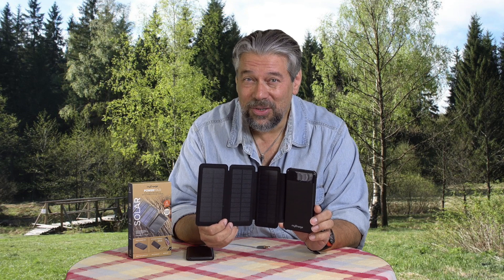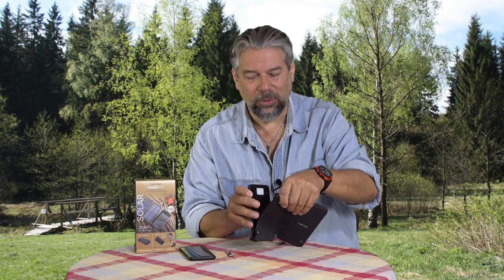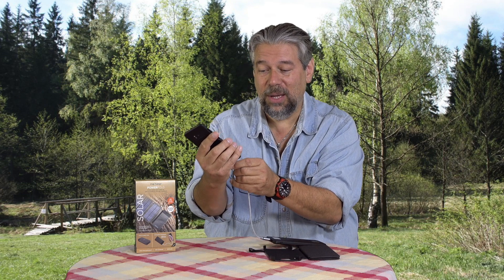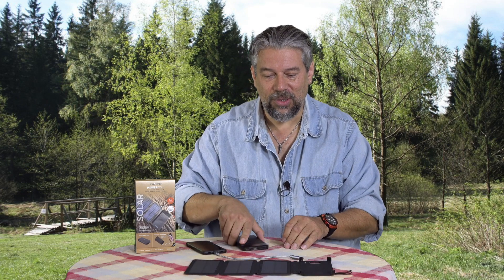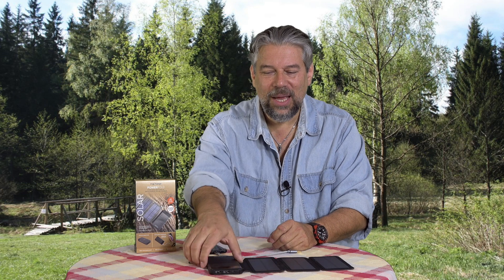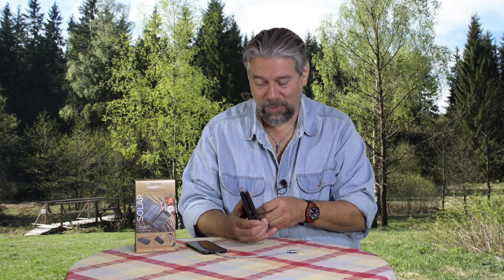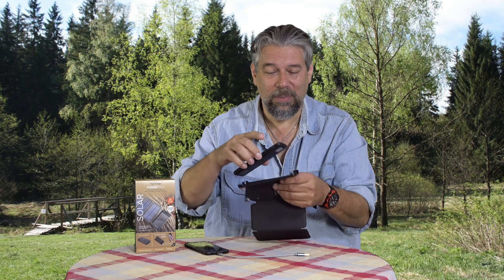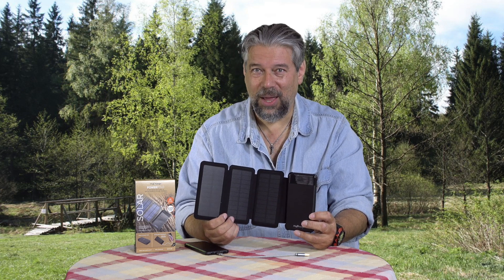MyCharge PowerFold 8000 Solar Charger - Review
Imagine a spare battery charger for your smartphone or tablet that's completely powered by the sun. Yes, a solar powered charger! That's exactly what MyCharge has introduced with its highly capable MyCharge PowerFold 8000 solar charger. But will it work for you?

Tech expert Dave Taylor of checks out the PowerFold 8000 and finds that it is indeed a great addition to your emergency kit, and might be useful post-apocalypse too. If you're into that sort of thing.

Check it on Amazon